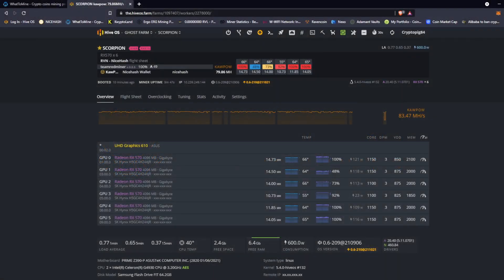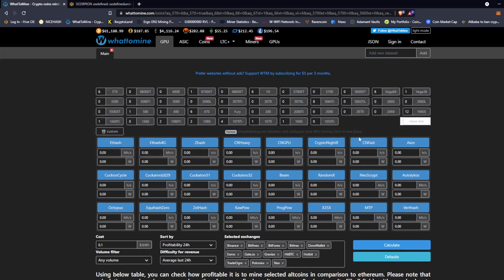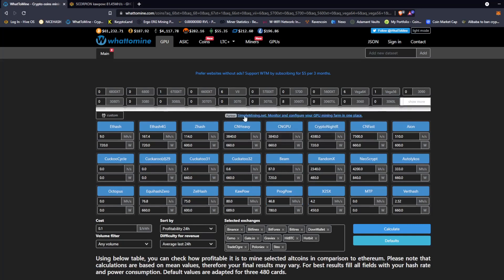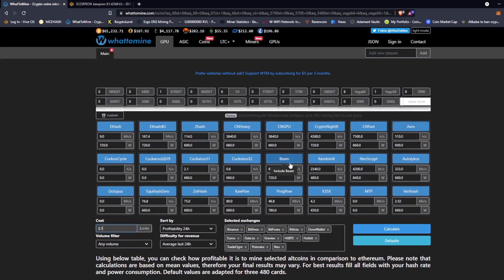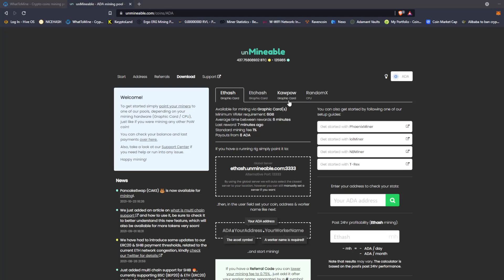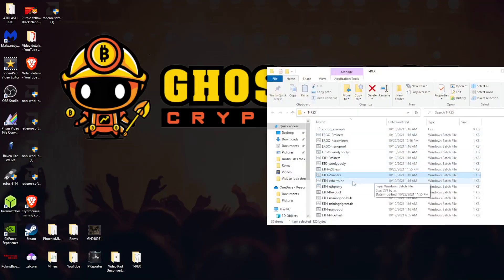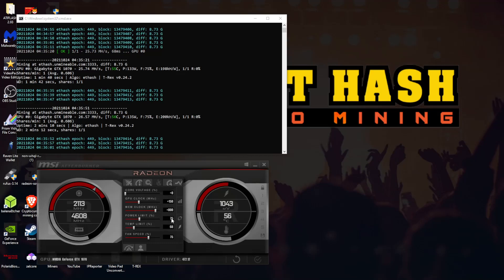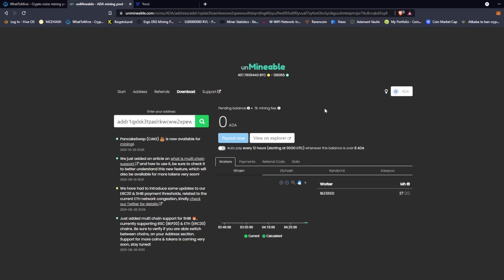How Much Cardano Can We Mine On Unmineable?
In this video we take a deeper look at whattomine.com. Whattomine.com is a tool which allows you to check profitability of your mining hardware. In this video we go over how to find the most profitable coin to mine. I also give a brief tutorial on how to mine Cardano on Windows PC.